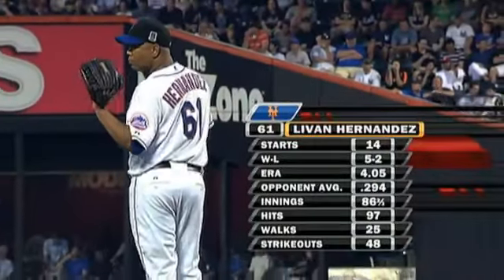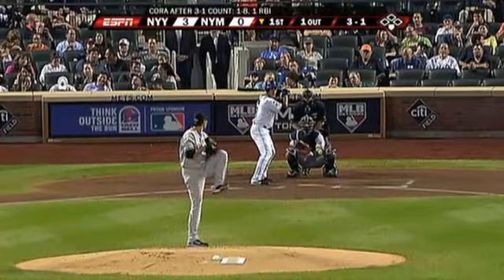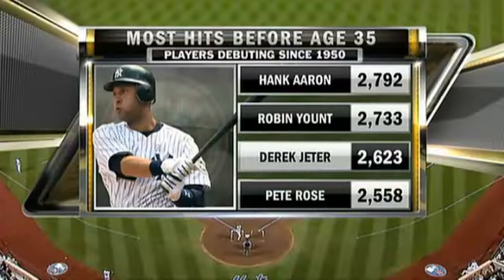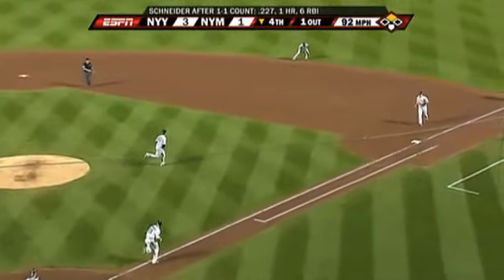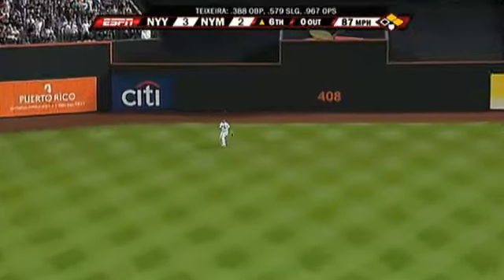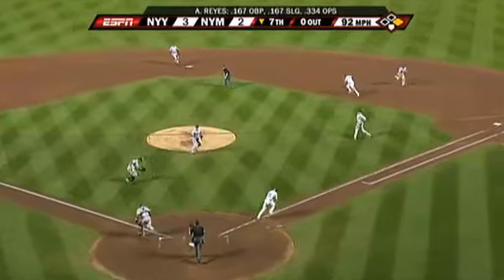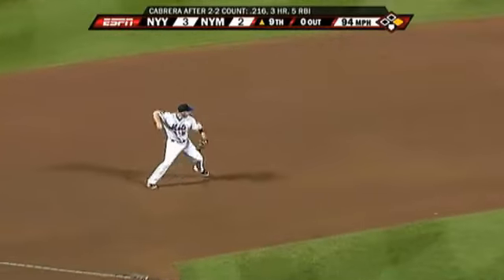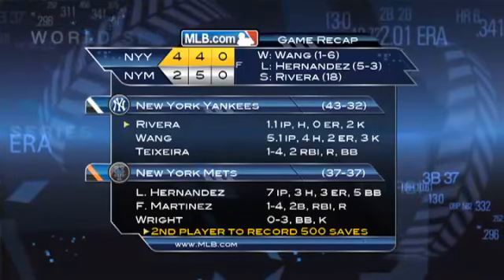2009/06/28 Yankees @ Mets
Condensed Game: Yankees @ Mets